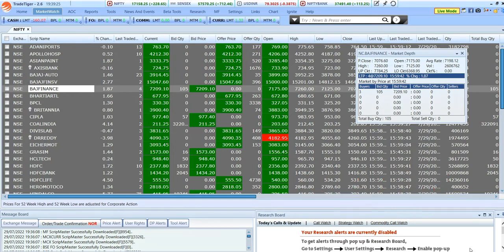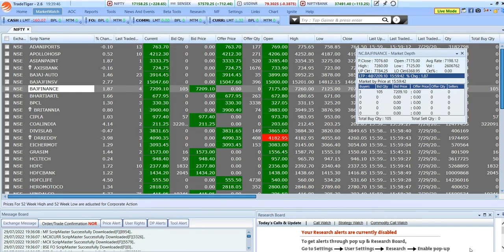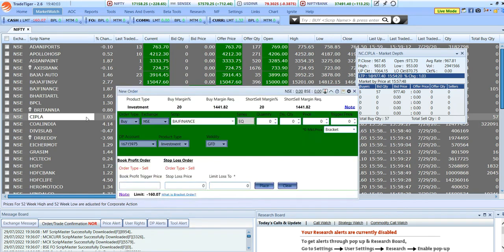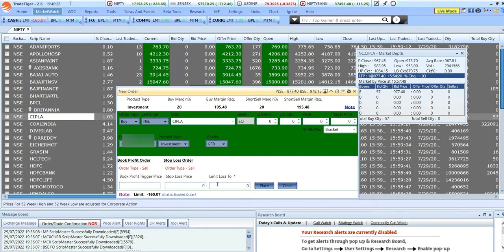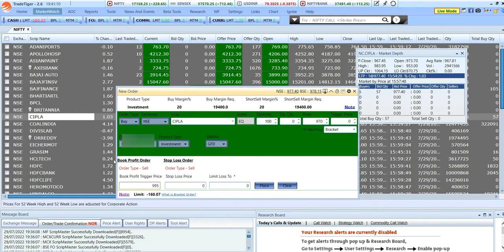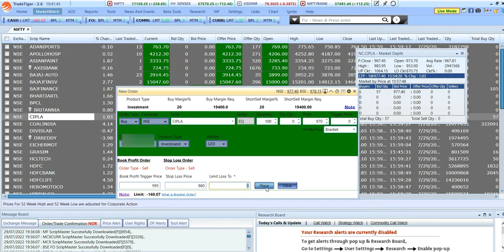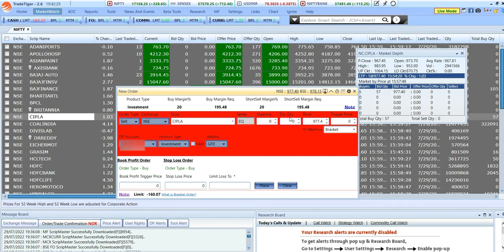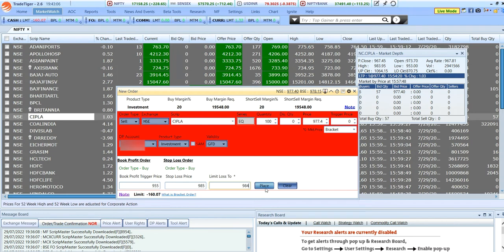How to put bracket order in Sharekhan Trade tiger | How to place stop loss order in trade tiger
How to put bracket order in Sharekhan Tradetiger | how to place stop loss order in tradetiger